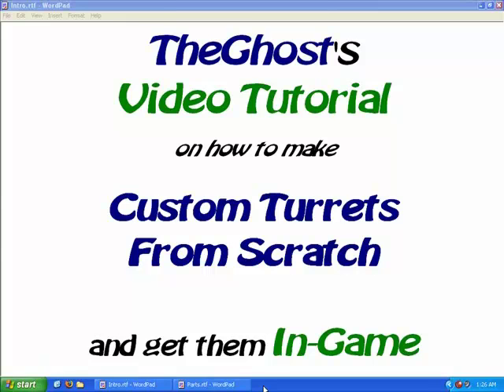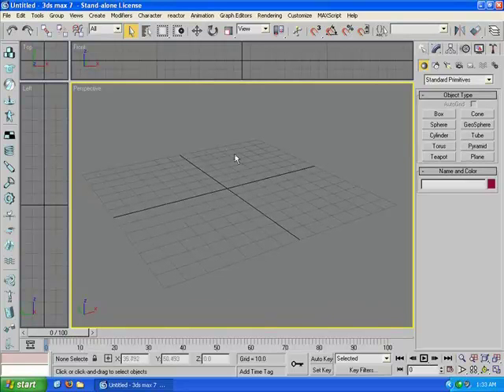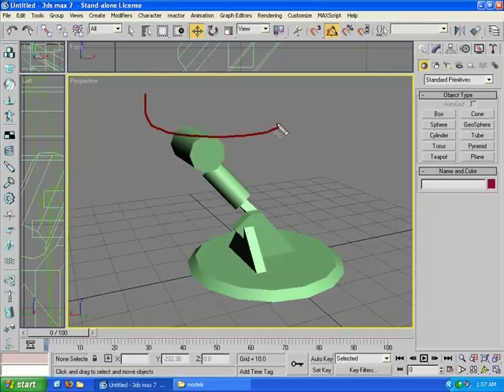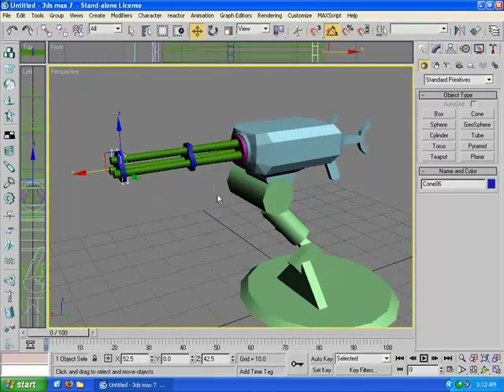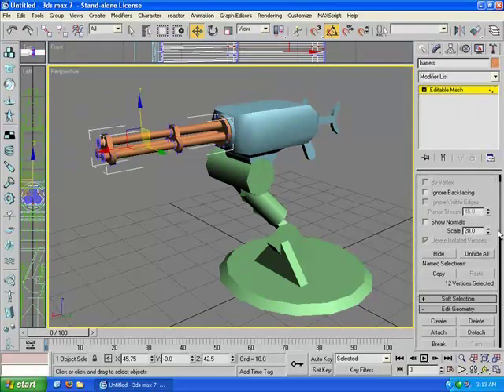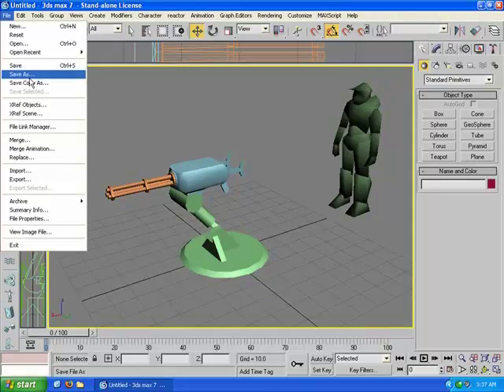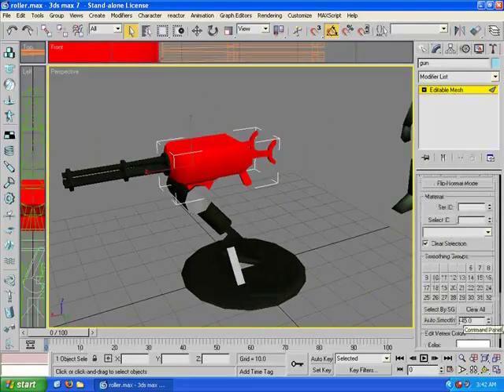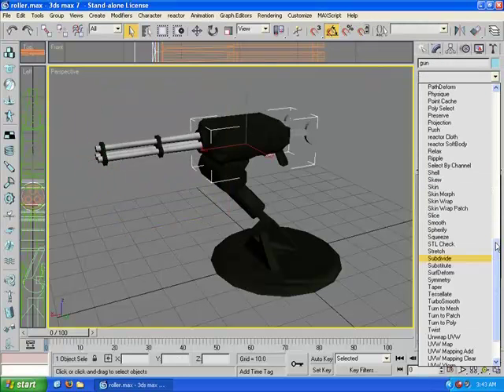Modeling/Skinning a Custom Turret (Part 1)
This is TheGhost's custom vehicle tutorial. In this part, he is showing us how to model and texture a custom turret in 3DS Max. This is the first part of the 3-part tutorial, but the first part was longer than 15 minutes so I had to cut it in half.  The second half can be found here: